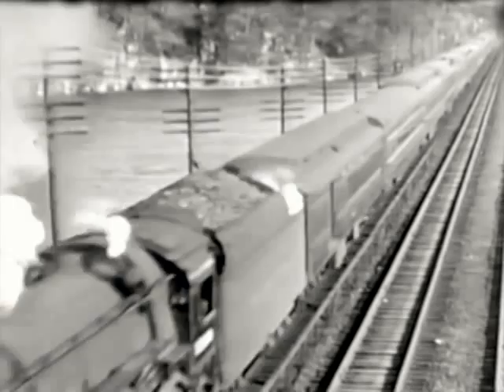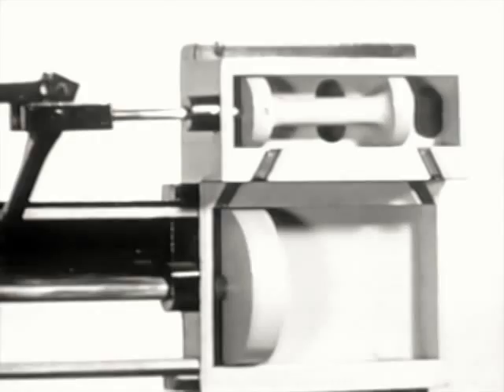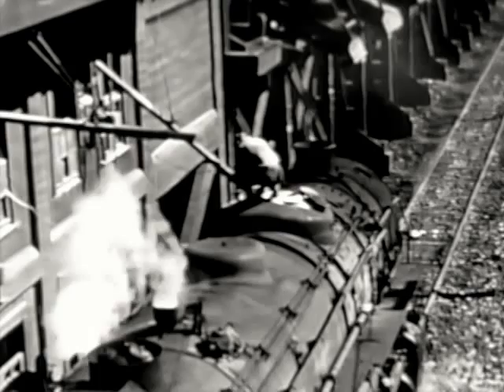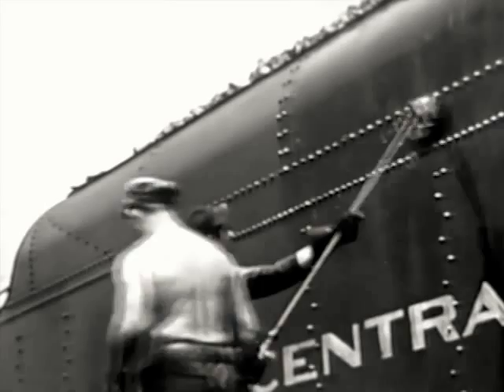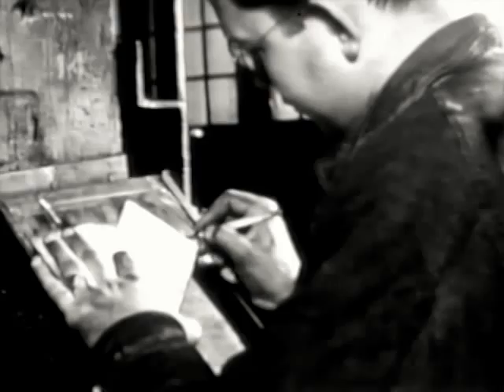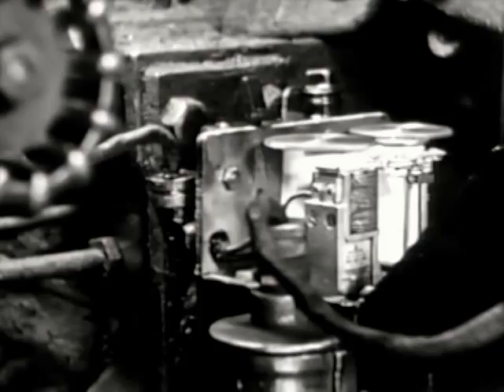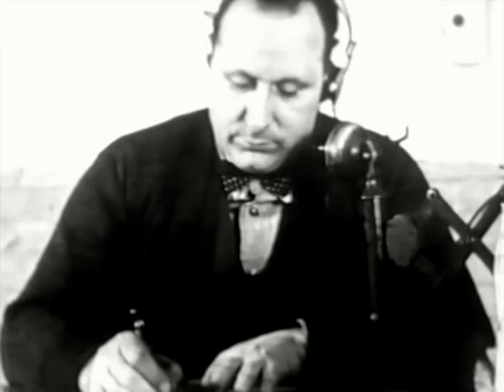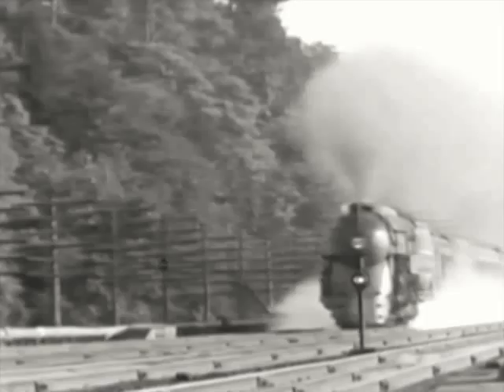Running The Railroad: The Steam Locomotive - 1940s - CharlieDeanArchives / Archival Footage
The New York Central System explains how the "iron horse" - the steam locomotive - in maintained in peak operating condition.

CharlieDeanArchives - Archive footage from the 20th century making history come alive!